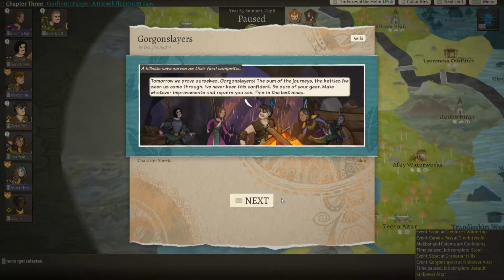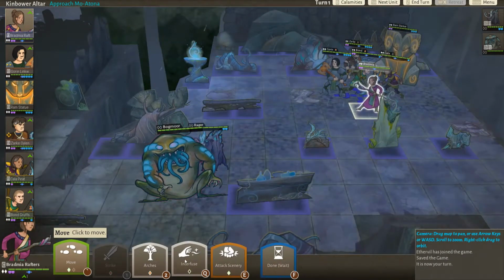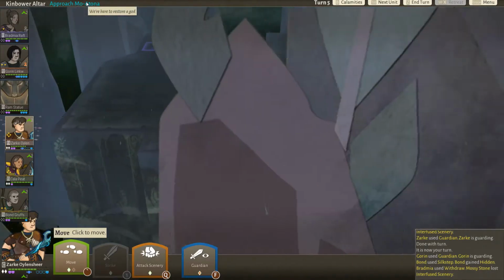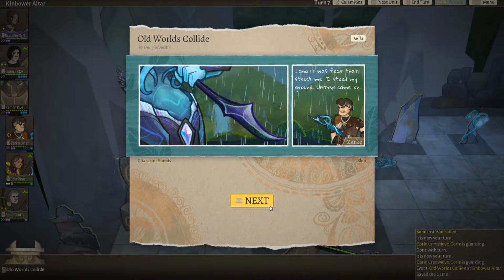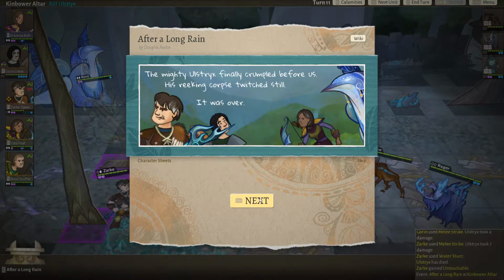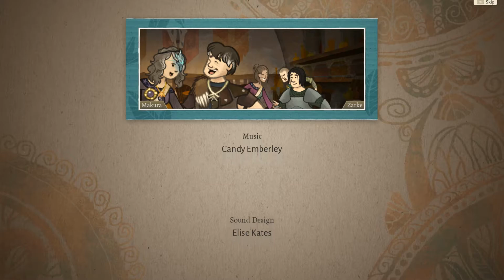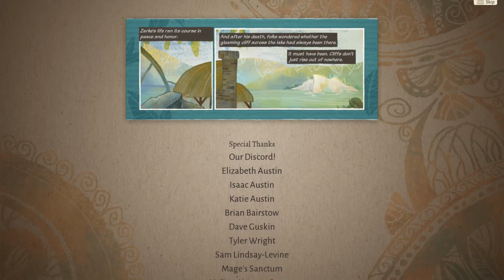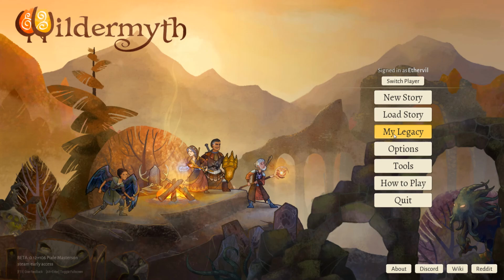Let's Play Wildermyth (PC, Early Access) - #05: Ulstryx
In this episode of my blind Wildermyth (PC, Early Access) LP, the Foxes of the Helm engage the Gorgon Leader Ulstryx in a final battle to save the world.

For full disclosure, I received a key from the developer in order to Let's Play this title.

This was a fun starting campaign. Had a balance between procedural events and the handcrafted storyline. The next episode will be a mostly uneditted stream of the first three chapters of a generic five chapter campaign.

Wildermyth is in-development by Worldwalker Games and published by WhisperGames.